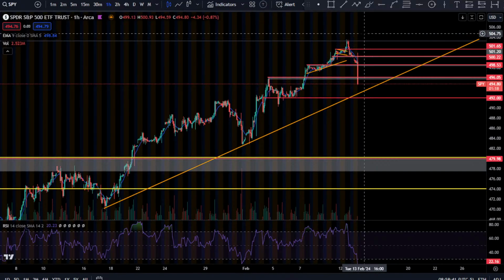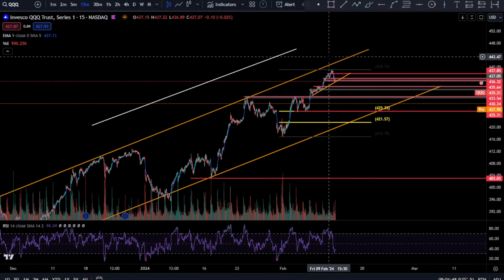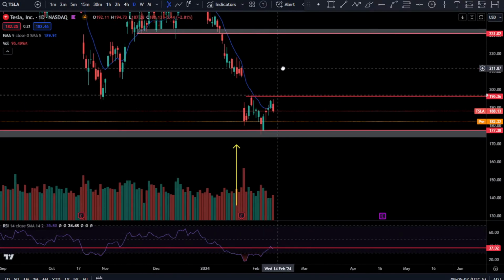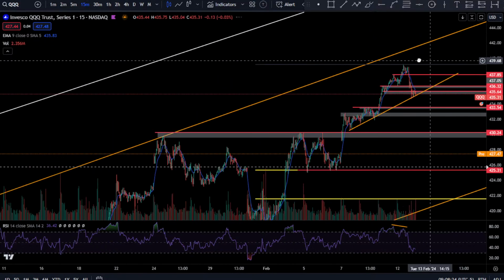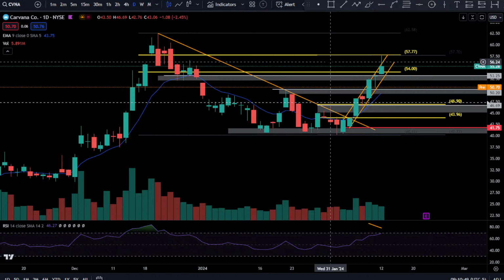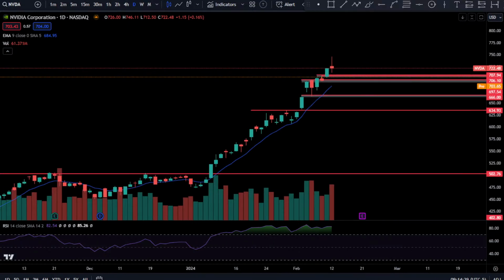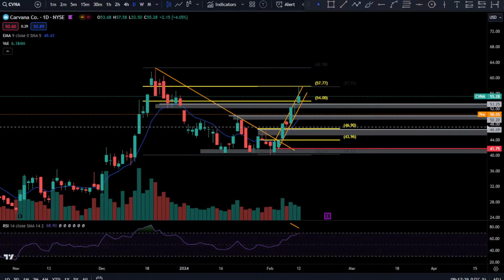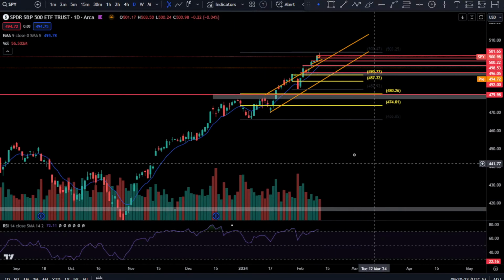Hot CPI | What's Next?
Daily Updates Mon-Fri, Weekly Update on Saturday!

SPY QQQ Update